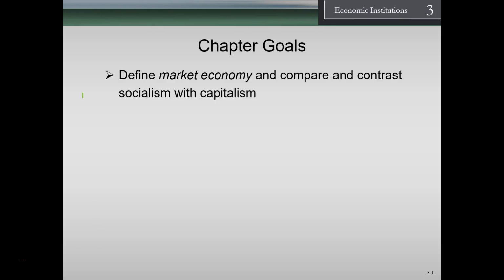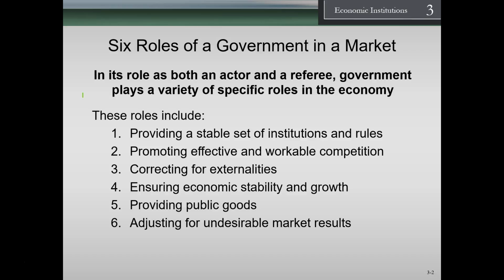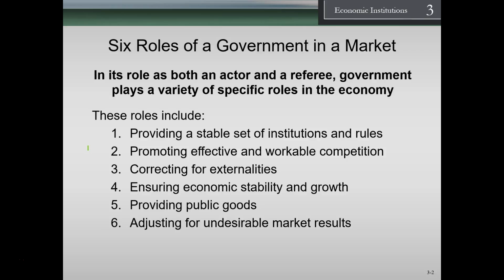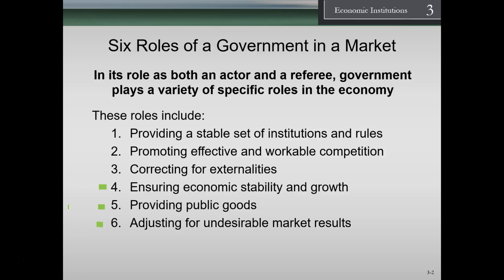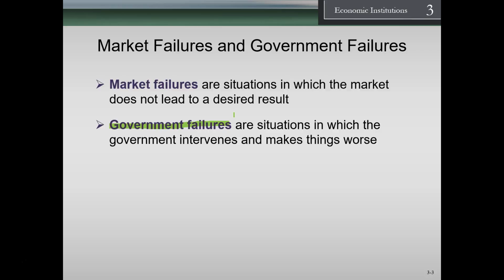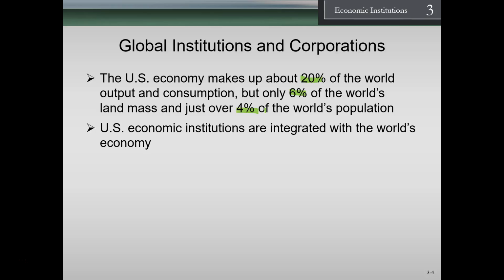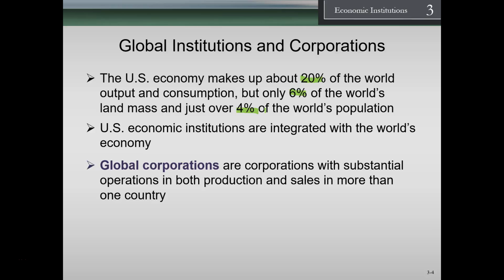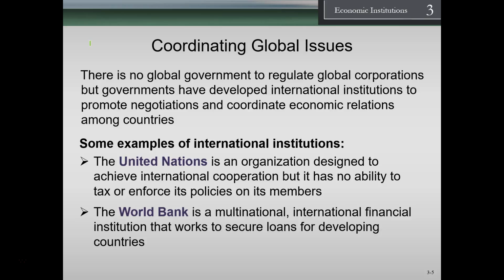Economic Institution Ch. 3 Part 4-Economics